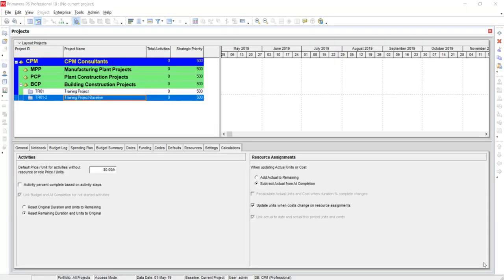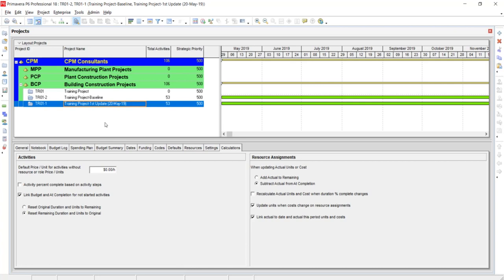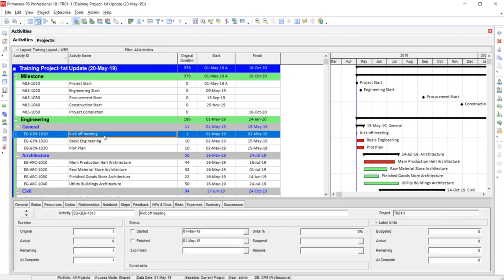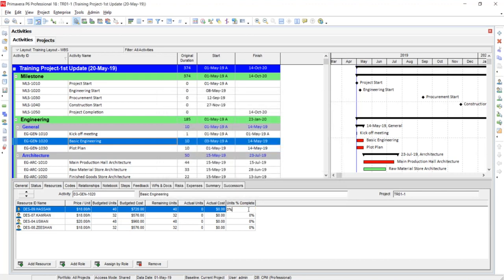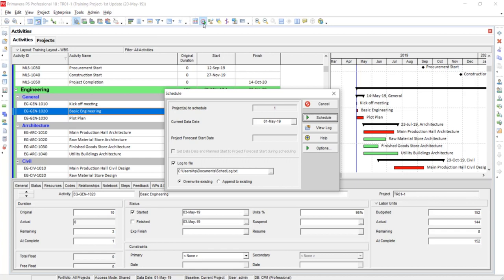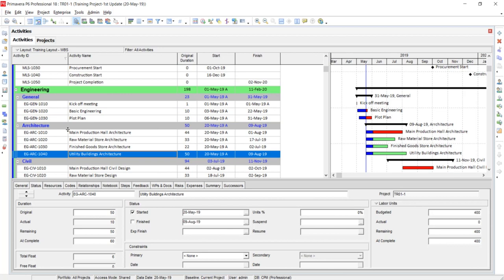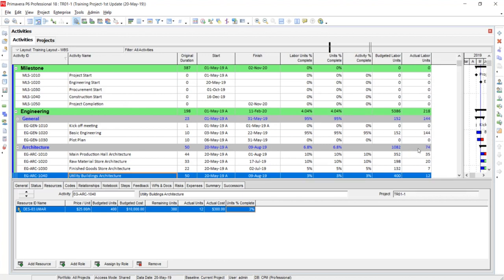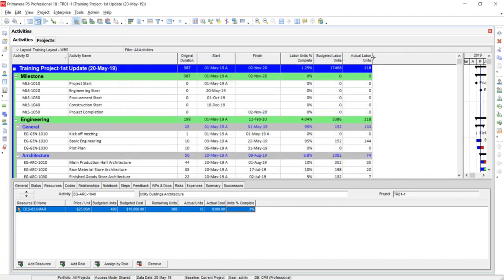25 Progress Update